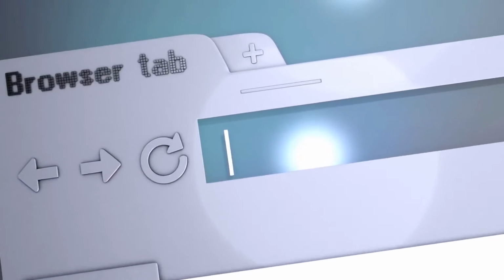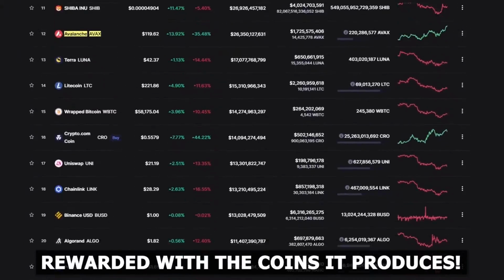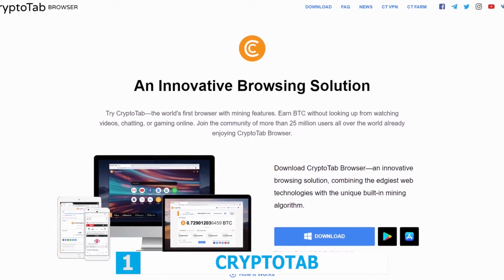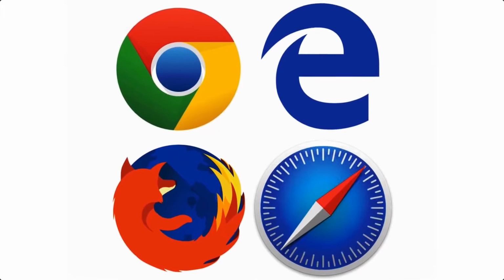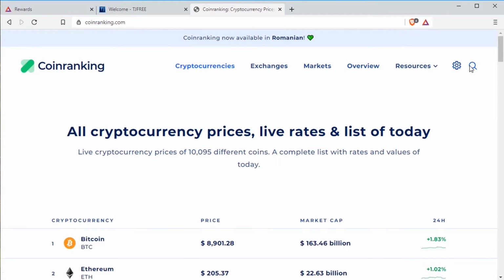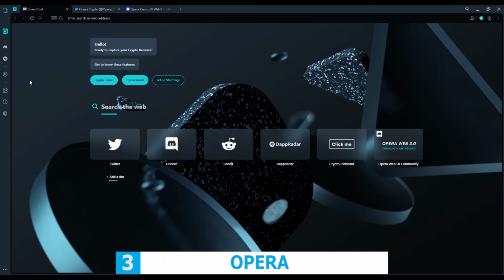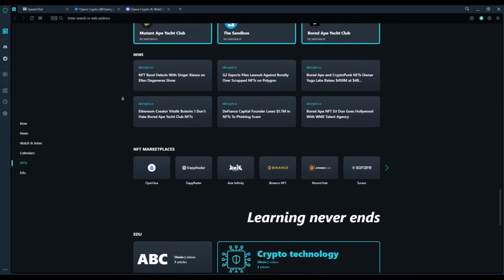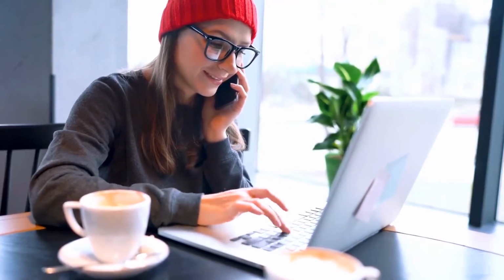Crypto Browsers (Web 3.0 Browsers)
A side hustle to make crypto cash with your browser! Plus crypto browsers that support crypto, are safe and protect you. 🌜

Crypto Cash! I show ways to make money with crypto and online side hustles you can do with cryptocurrencies to potentially earn crypto online! I am all about different ways to make crypto that will earn online money and how to make money with cryptocurrency. And there are so many examples on how to earn money online with crypto! :)
This step-by-step video course teaches you everything you need to know to make money with cryptocurrencies!